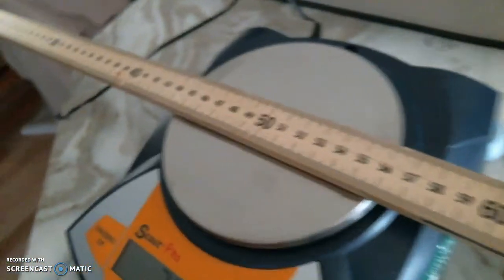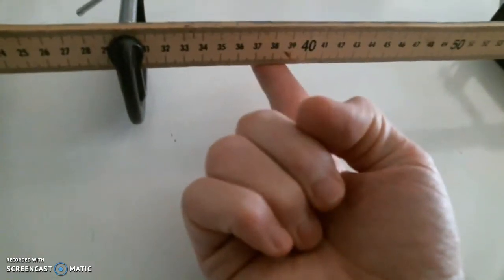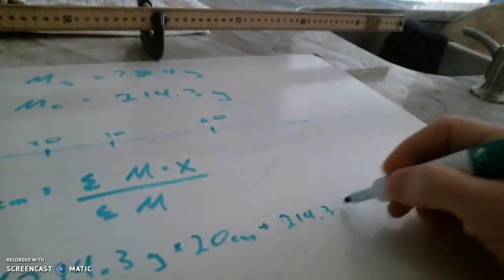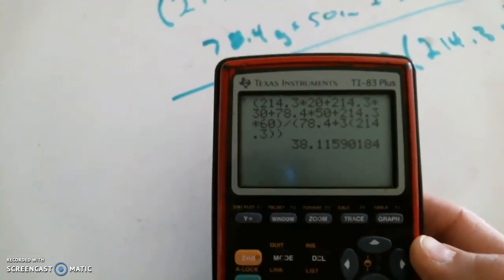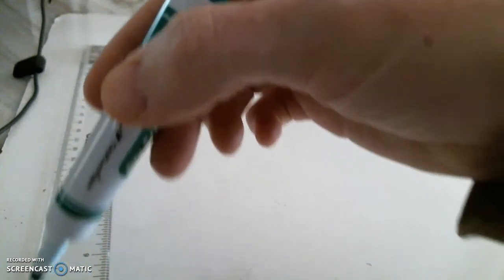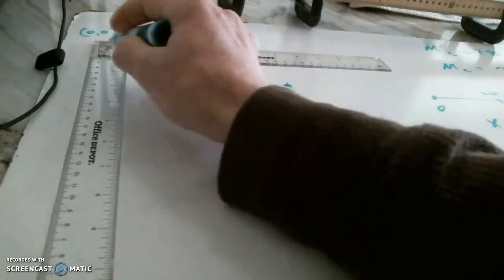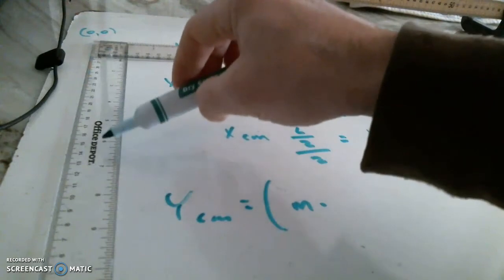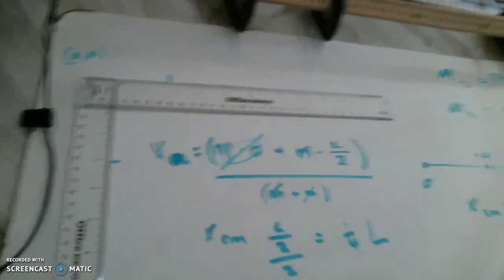cm algebra sample problems